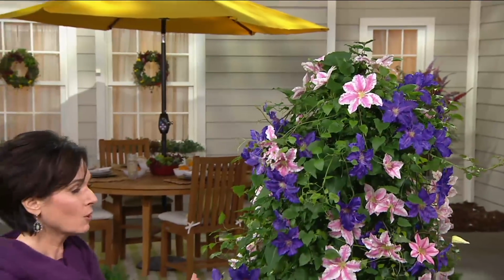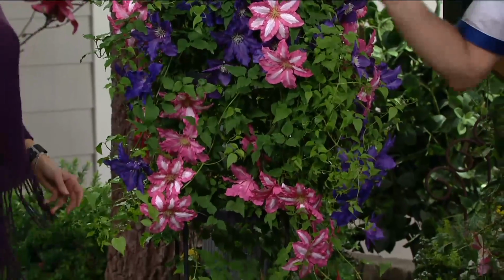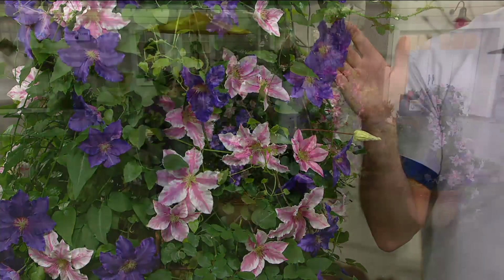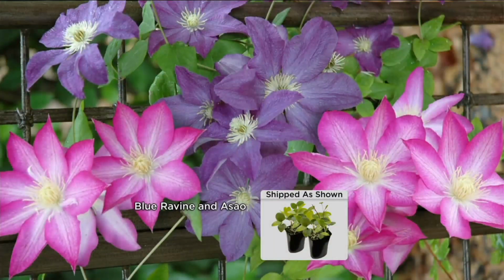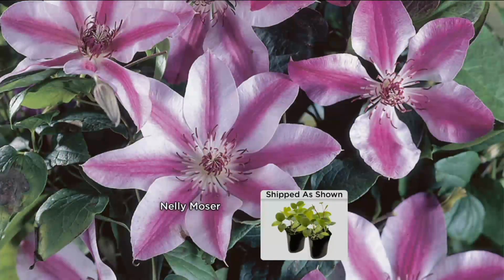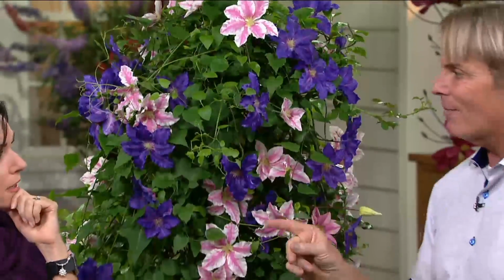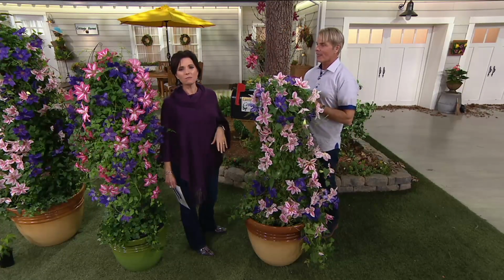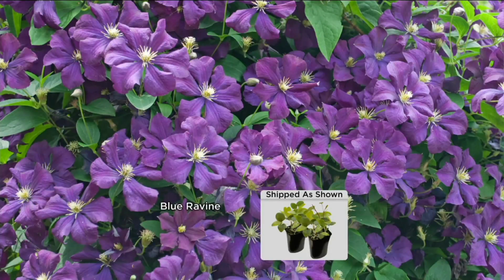Cottage Farms Dazzling Design Clematis Duo on QVC